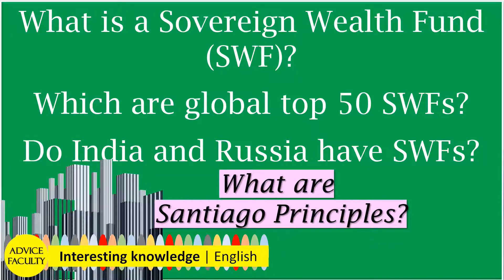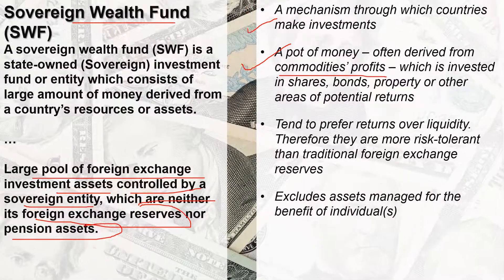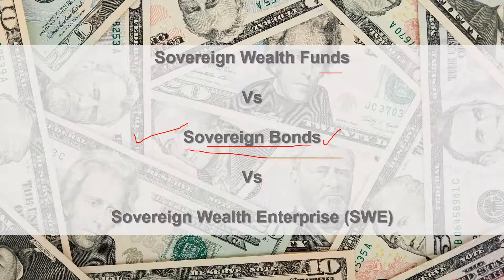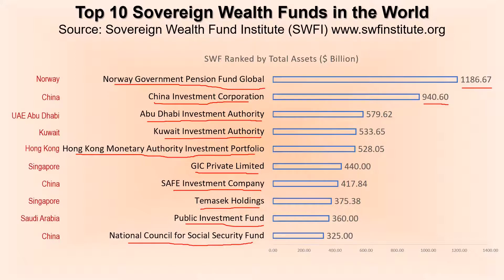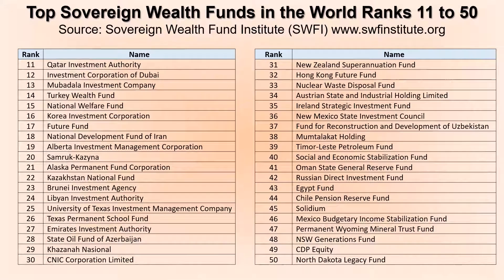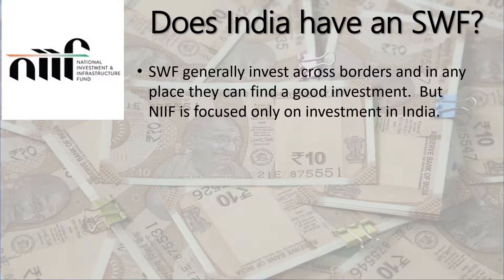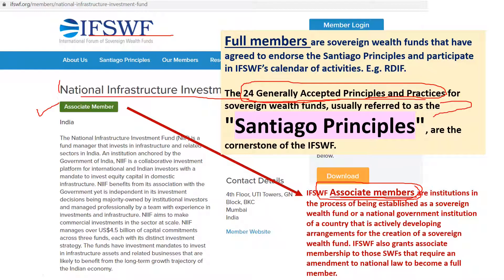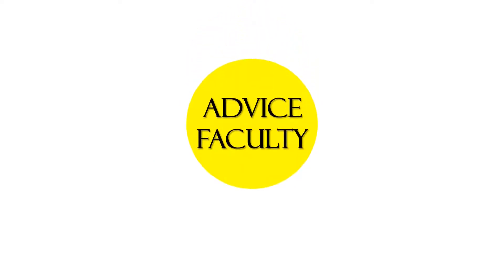Sovereign Wealth Funds (SWF)-Definition and top 50 Ranks–Do India & Russia have SWF-Norway,Saudi SWF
This video explains what is a SOVEREIGN WEALTH FUND (SWF).  SWF definition varies, e.g. US treasury and IMF have different definitions.  This video gives a working definition of the Sovereign Wealth Funds.

Video explains limitations (transparency) of Sovereign Wealth Funds.  It compares “Sovereign Wealth Funds (SWF)” with “Sovereign Bonds” and “Sovereign Wealth Enterprises (SWEs)”.

The video goes further to provide a list of top 50 largest / biggest Sovereign Wealth Funds in the World in 2020 as per Sovereign Wealth Fund Institute (SWFI)

Rank  - Country  - SWF Name
1 - Norway - Norway Government Pension Fund Global
2 - China - China Investment Corporation
3 - UAE Abu Dhabi - Abu Dhabi Investment Authority
4 - Kuwait - Kuwait Investment Authority
5 - Hong Kong - Hong Kong Monetary Authority Investment Portfolio
6 - Singapore - GIC Private Limited
7 - China - SAFE Investment Company
8 - Singapore - Temasek Holdings
9 - Saudi Arabia - Public Investment Fund
10 - China - National Council for Social Security Fund

The video answers a question, if India has a Sovereign Wealth Fund of its own.  Details are provided on India’s National Investment and Infrastructure Fund or NIIF India.

India’s NIIF is an Associate Member of International Forum of Sovereign Wealth Funds (IFSWF) The video defines what are Full Members of IFSW and explains, SANTIAGO PRINCIPLES which consists of 24 generally accepted principles and practices.  India’s NIIF invests only in India.

The video notes, Norway's 1.1 Trillion Dollar Sovereign Wealth Fund, and that China has three SWFs in top 10.